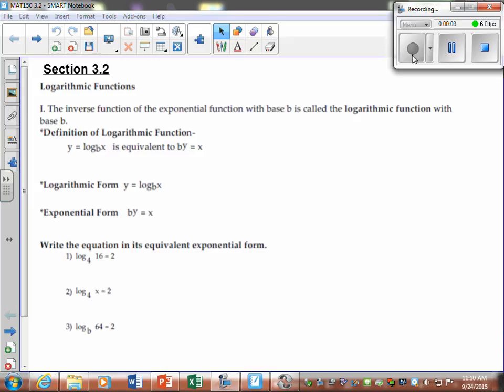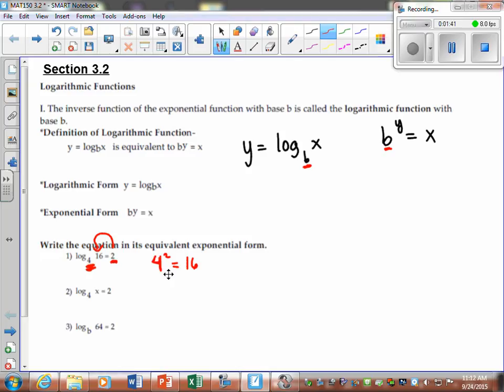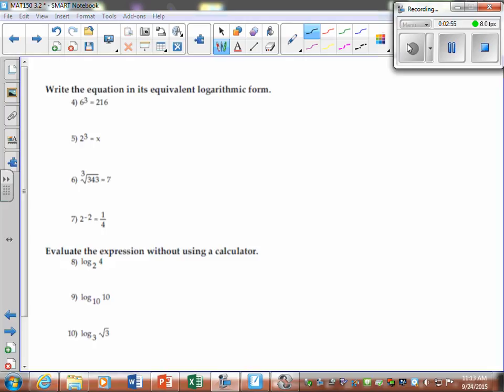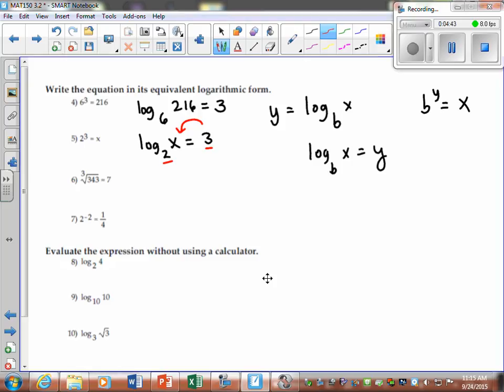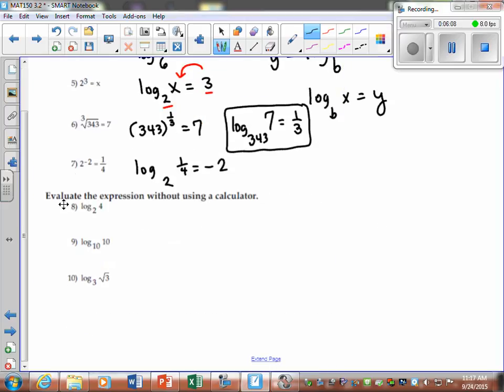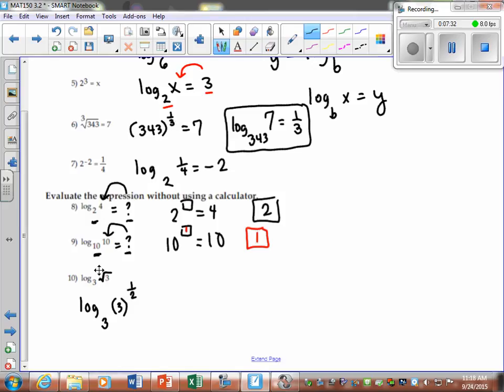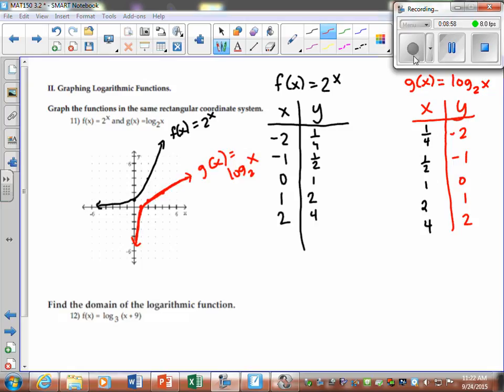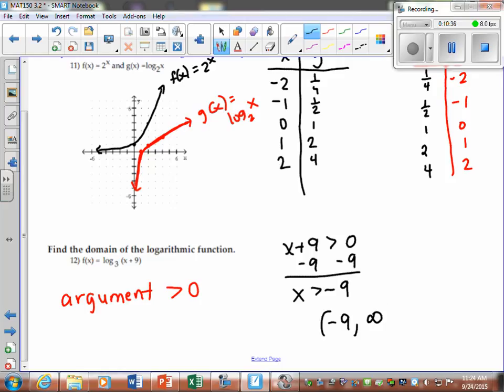Logarithmic Functions Part 1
change from logarithmic to exponential form, change from exponential to logarithmic form, evaluate logarithms, use basic logarithmic properties, find the domain of a logarithmic function, use common logarithms, use natural logarithms